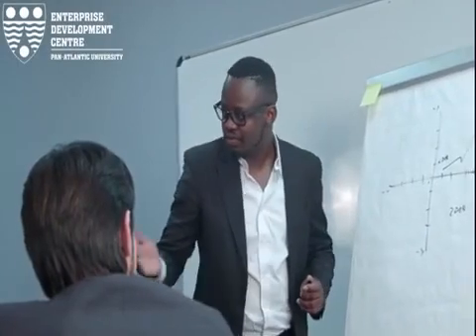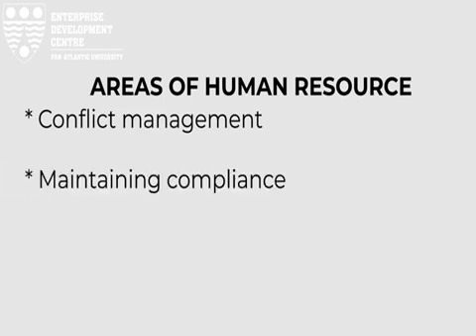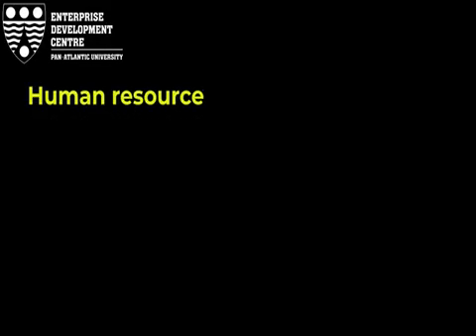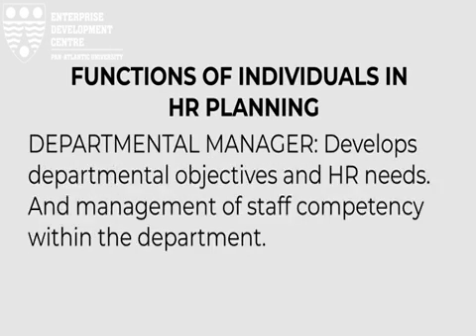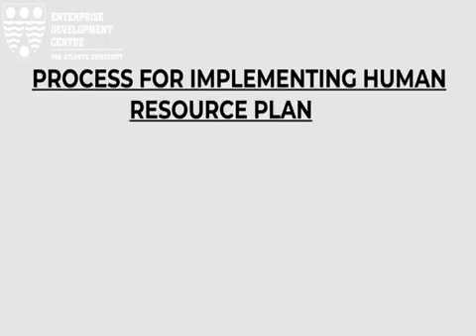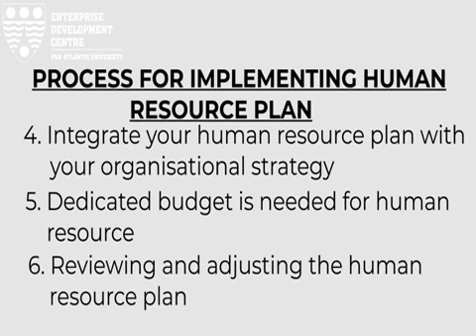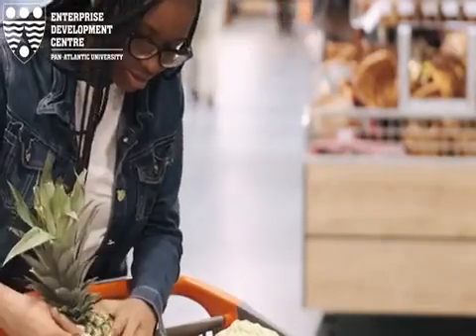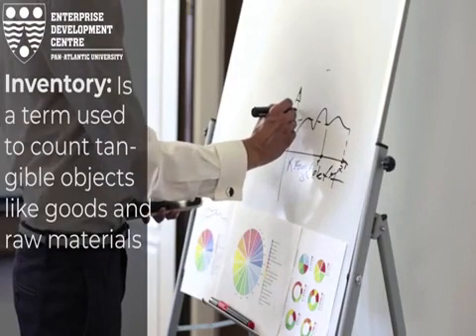Human Resource Session 1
If getting the right people is considered a challenge, motivating employees of small organizations to think and work like the entrepreneur is even a greater challenge. Yet, people make it happen! This course will help participants understand how to recruit good people, train and retain them. In addition, it will also help learners understand how to motivate their employees in order to unleash their potentials for organizational growth.